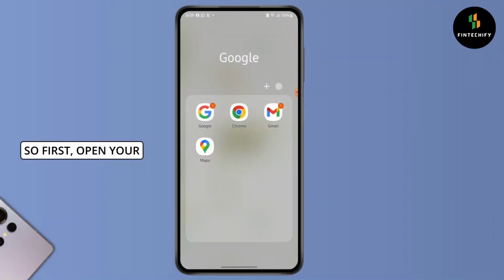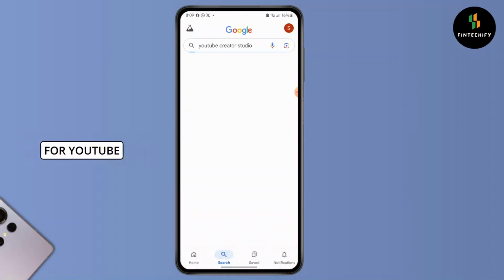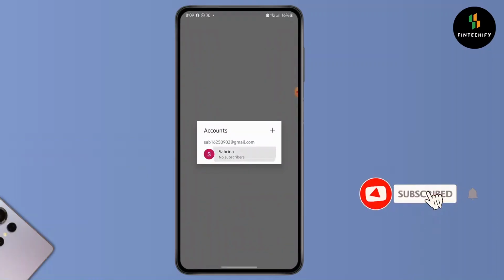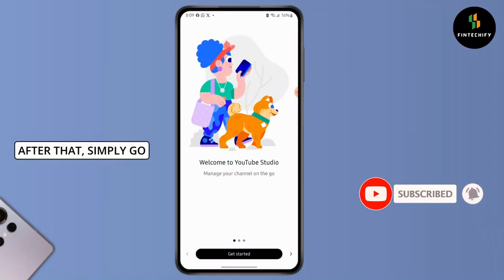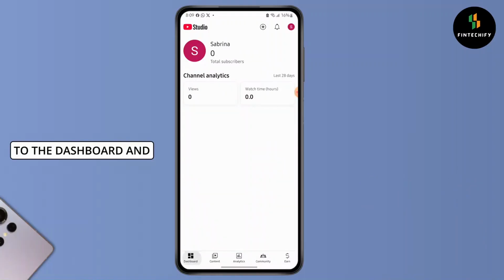HOW TO SEE WHO SUBSCRIBED TO YOU ON YOUTUBE (EASY)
Intro Paragraph:
Step-by-step guide for checking new subscribers, understanding private subscriptions, and tracking your channel growth. Works on both desktop and mobile.

Track channel growth effectively

Engagement Booster:
Pro Tip: Some users set subscriptions to private, so they won’t appear in your list.